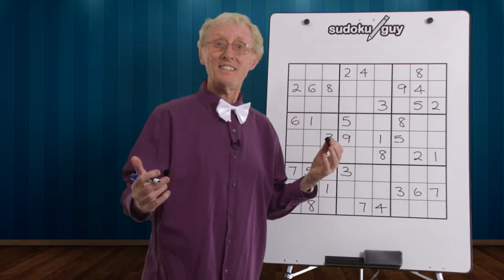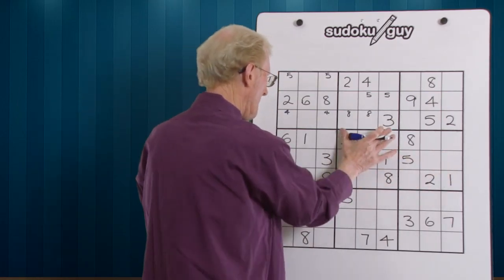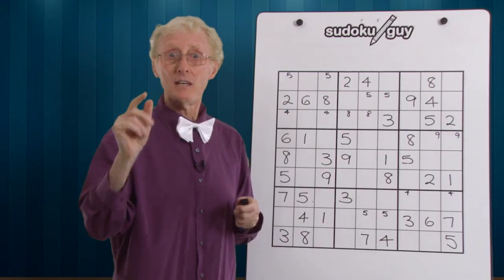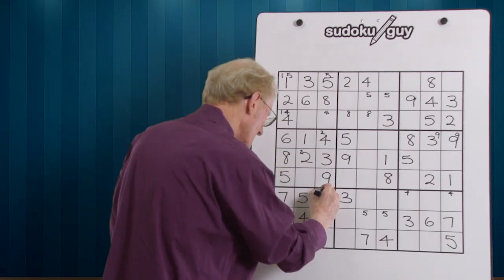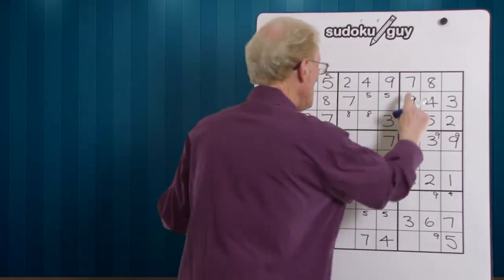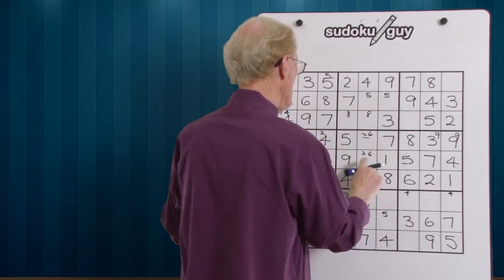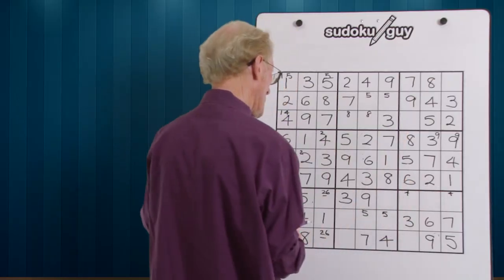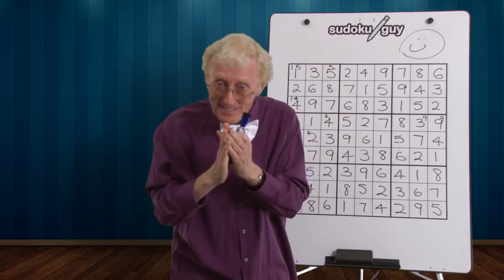Lesson 6. Sudoku Rule of exclusion. 2 empty cells hint for small numbers.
Click on the bell and you will be notified when I upload a new tutorial.

The biggest mistake beginners make is to put ALL possible numbers in an empty cell.  See lesson 4.  I repeat in this lesson the 2 cell hint, which can be used for all puzzles to begin with.
Get into the habit of looking for ramifications every time you solve a new number.